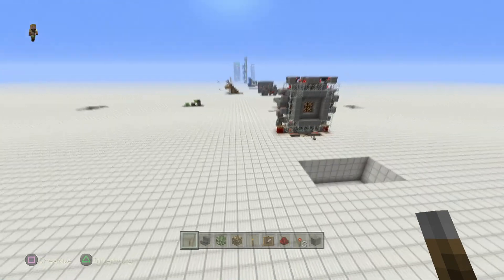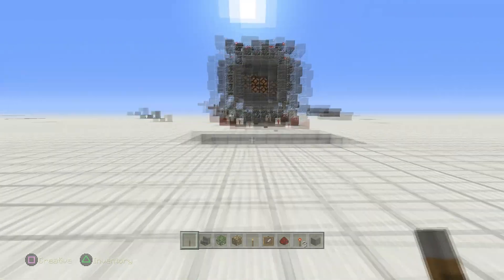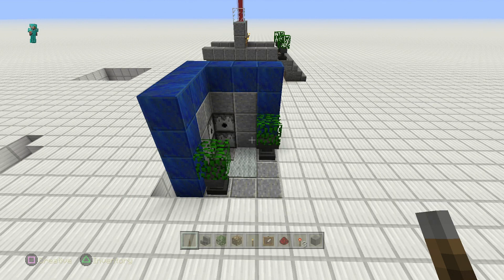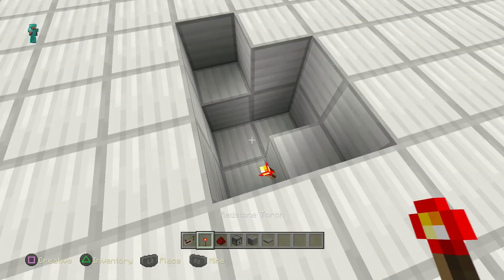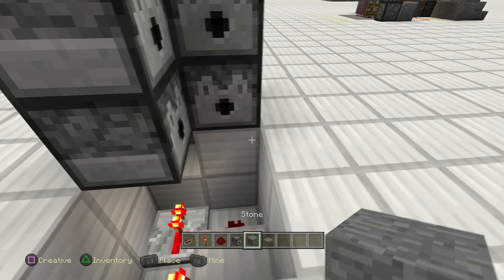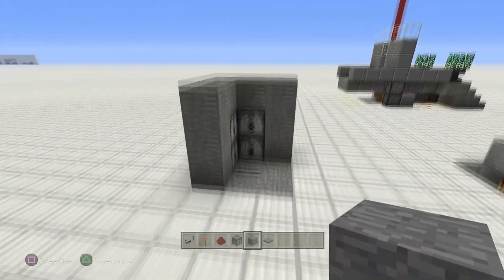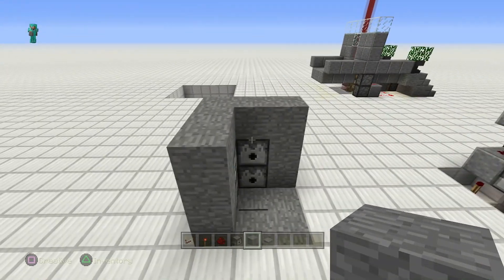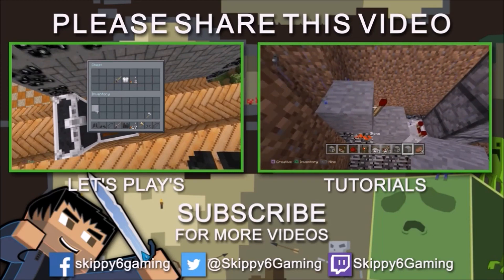Minecraft PS4 - CORNER AUTO ARMORY - EASY - Tutorial ( PS3 / XBOX / WII / PE )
Check out this Minecraft Redstone Corner Armory Tutorial , It’s Awesome!